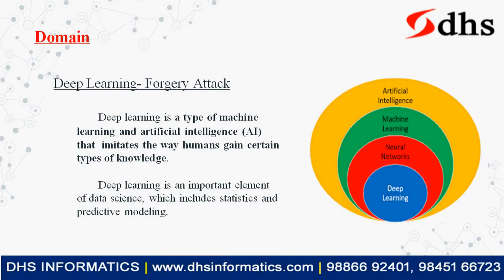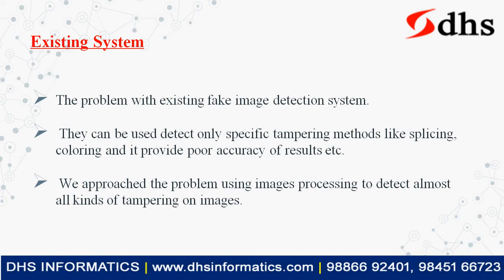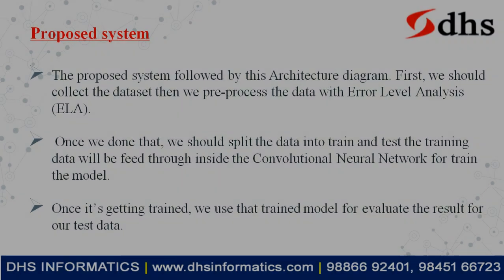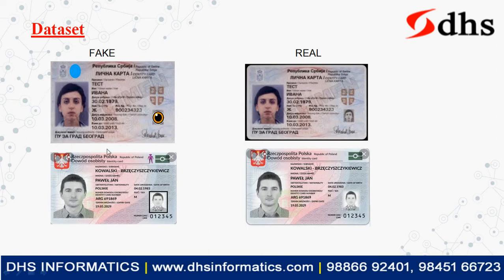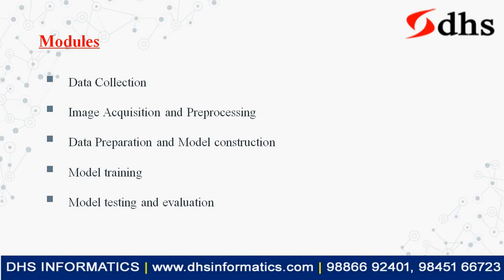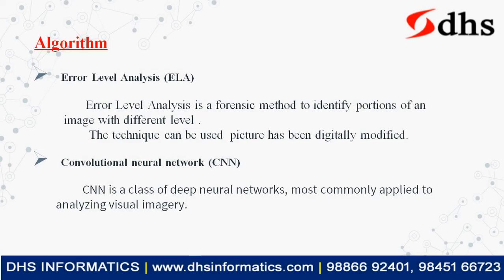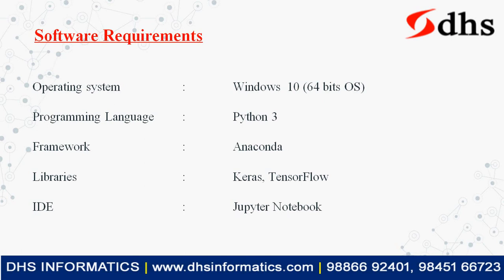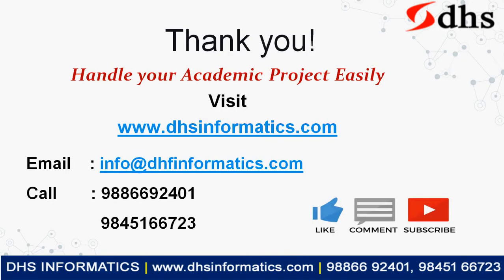Deep Learning based Forgery Attack on document images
DHS Informatics has 18 years of excellence in the latest computer technology training in Bangalore, Karnataka. DHS Informatics is a pioneer in Android, Python, JAVA, Advanced Excel, Software Testing training and We are providing a Final year IEEE projects and VTU Internship, Real-time projects for Ph.D., M.Tech, ME, B.Tech, BE, MCA, MSc IT / CS / EC students in various domains & Advanced Technology.

*Including Packages*:
  Base Paper Complete
  Source Code
  Complete Documentation
  Complete Presentation Slides Diagrams
  Database File